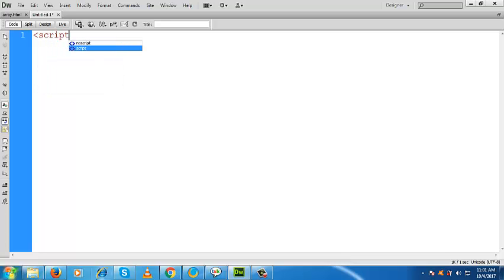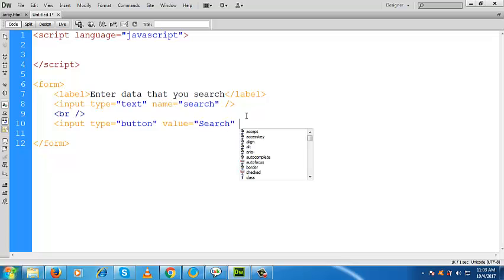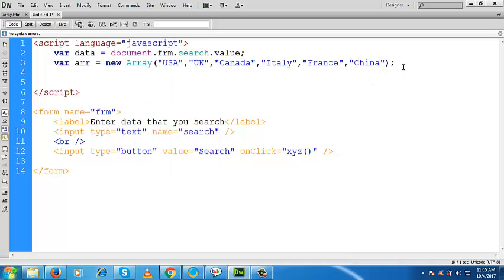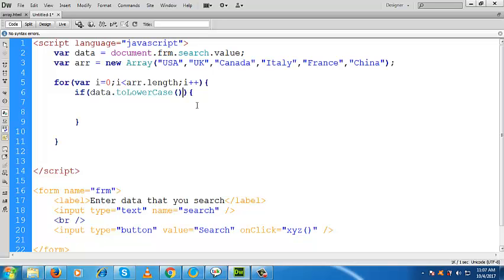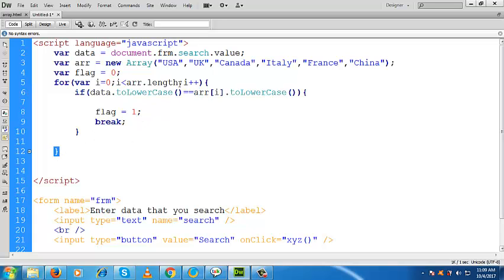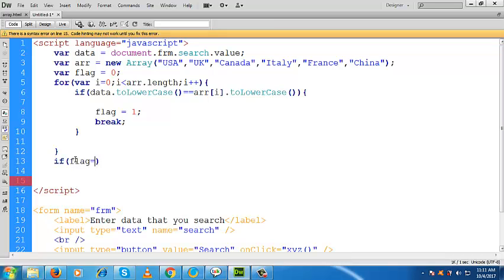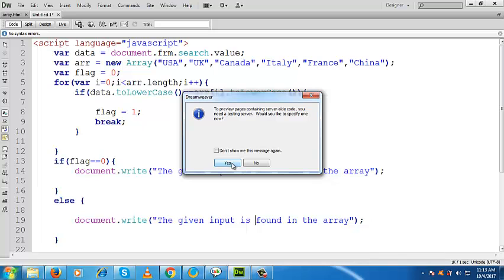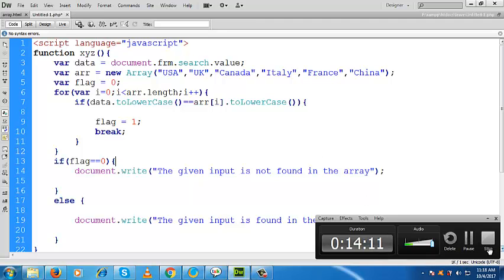Java Script Array Part 4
In this tutorial i discussed about how can we search any data in an array using JavaScript